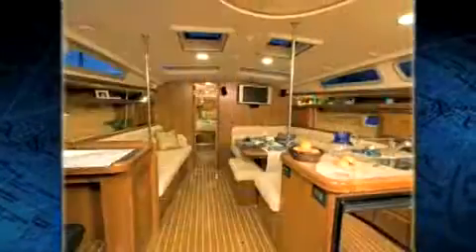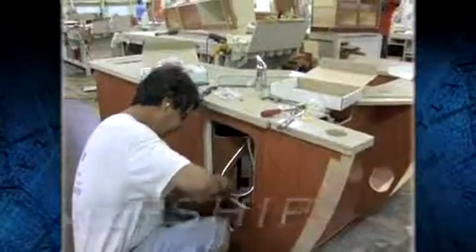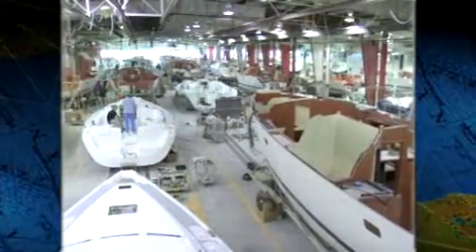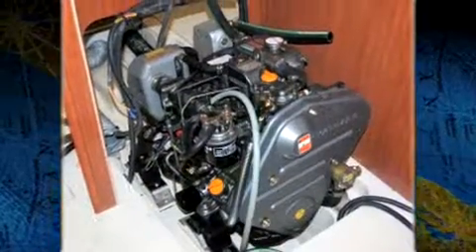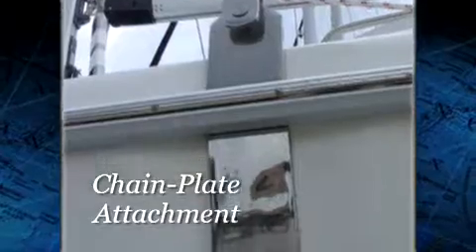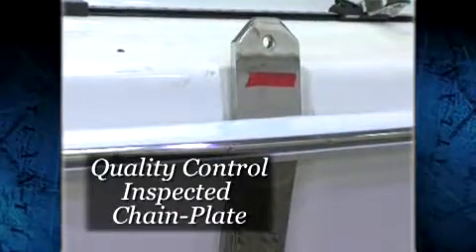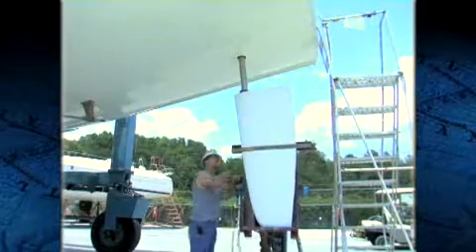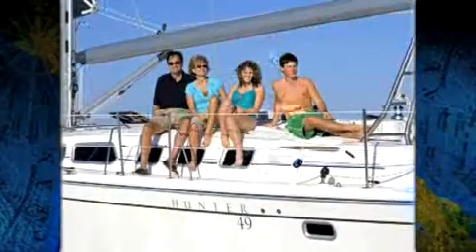Mechanical and Decking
The Hunter Factory Tour: Part 4 of 4: The final assembly that brings it all together. Mechanical installations, decking and keel attachment are all shown.